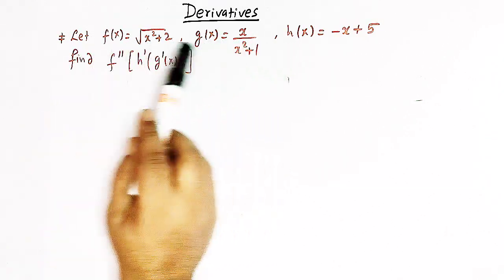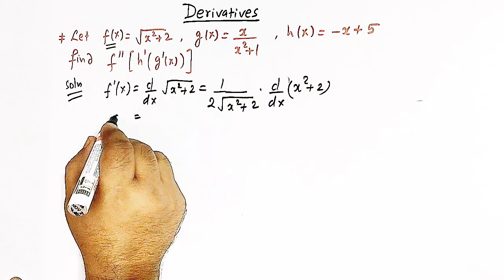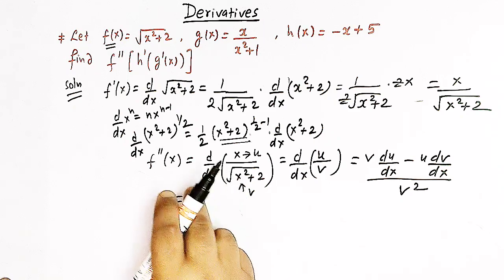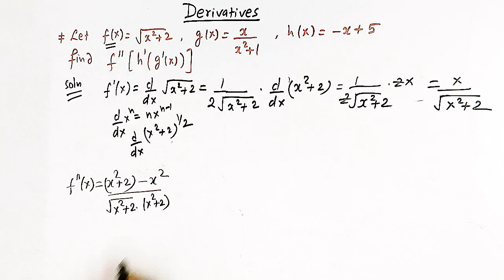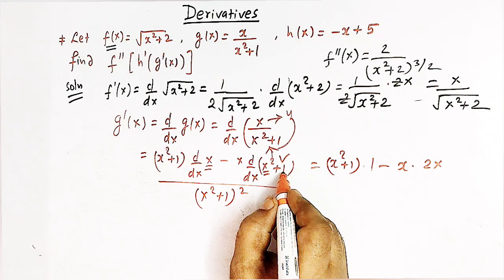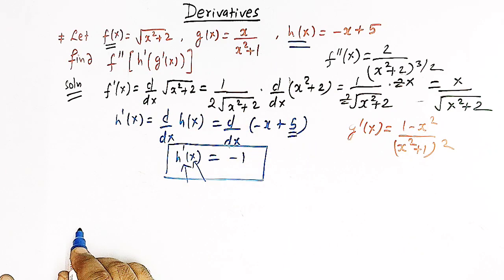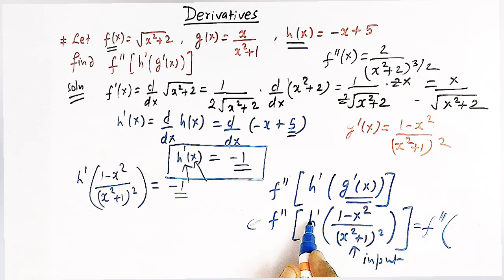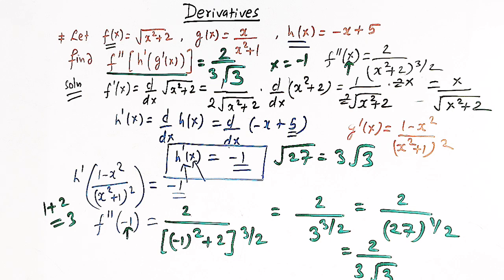Differentiation _ Composition of functions. How to find derivatives.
How to find derivatives when composition of functions is involved.